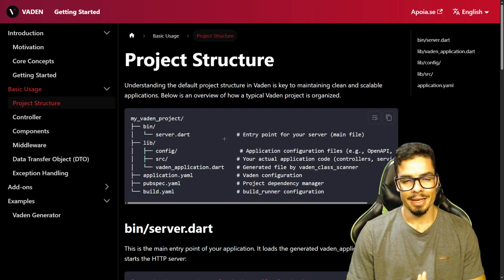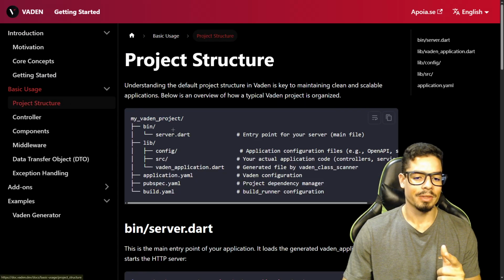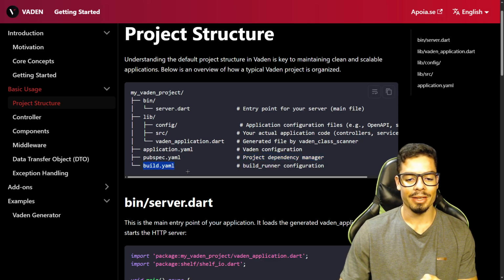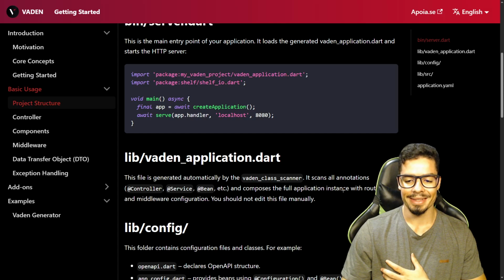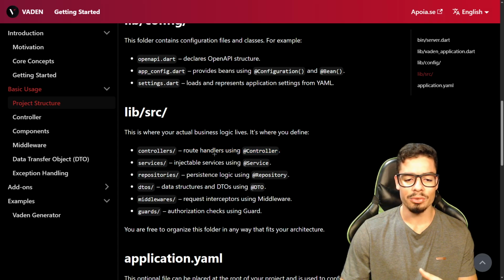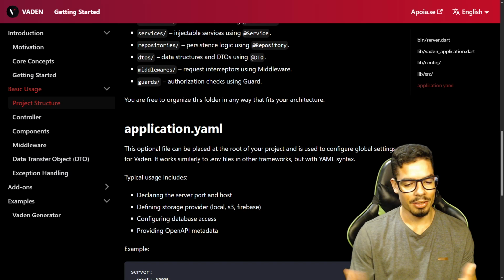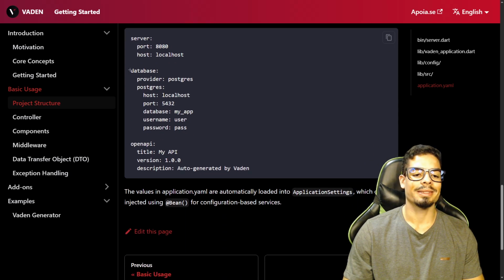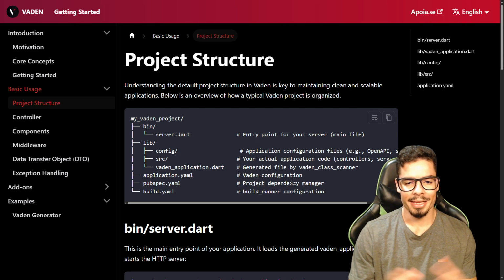Vadens Project Structure - Paulo Mendes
Join Flutterando, the largest Flutter community in Brazil.